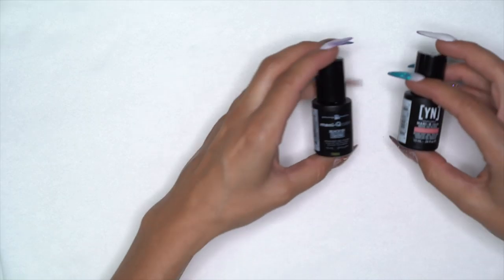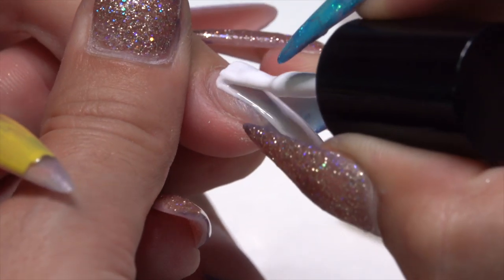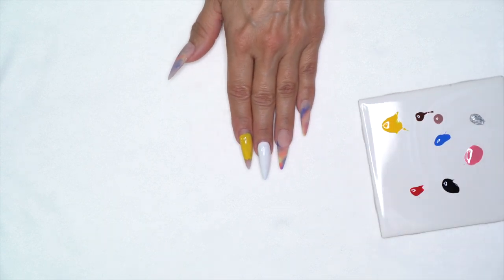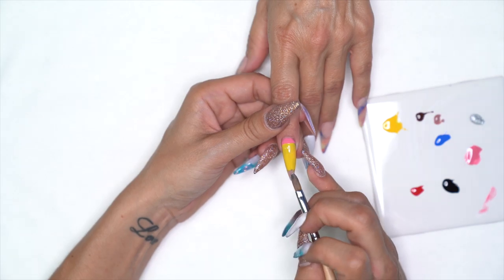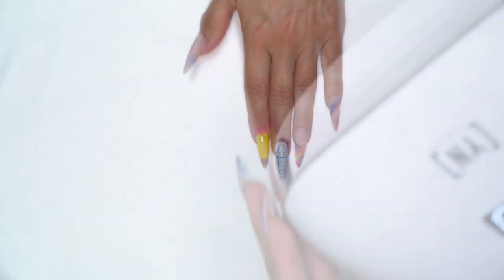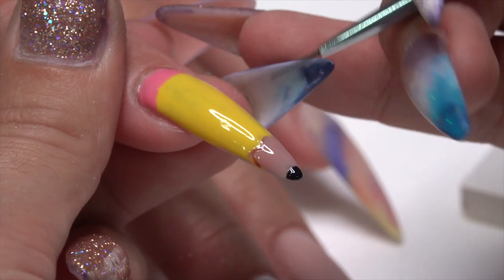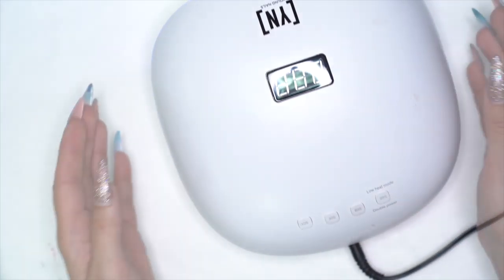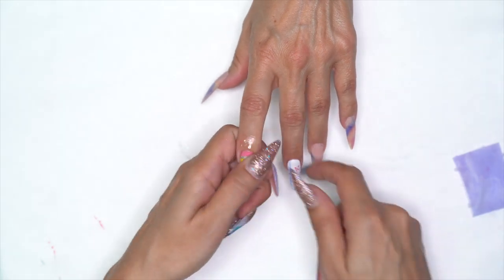Back to School Nail Art (Hand Painting)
Hand painting can look tough, but there are some key techniques that will help you achieve designs with ease. Stephanie Fountain, YN Social Media Coordinator, shows us this amazing back to School design using specific hand painting techniques right now on Nail School!